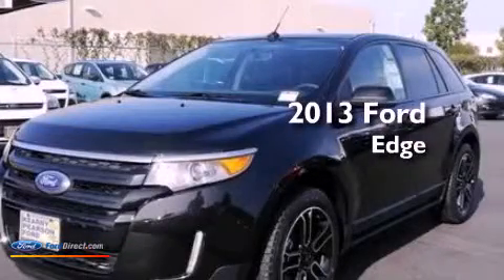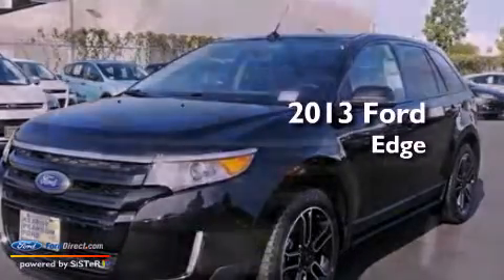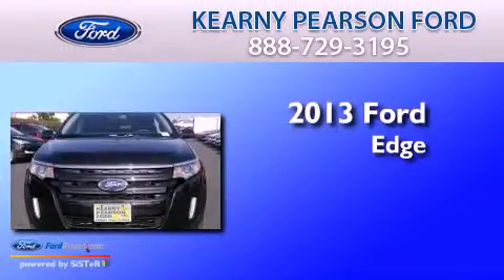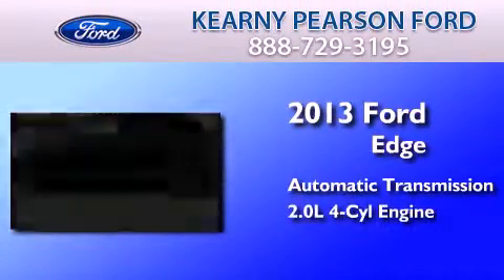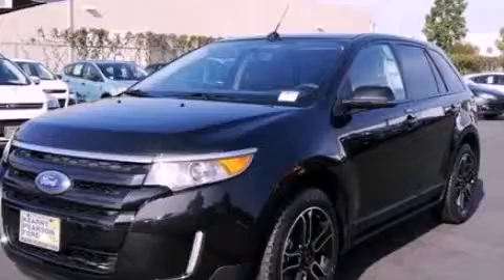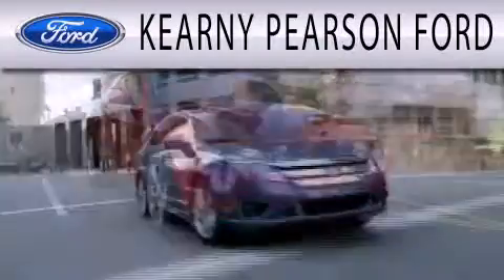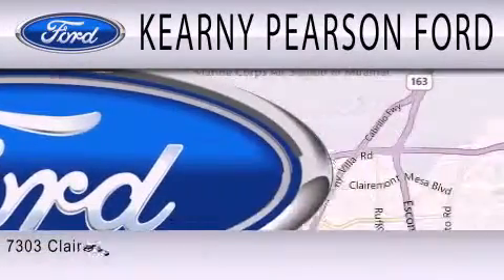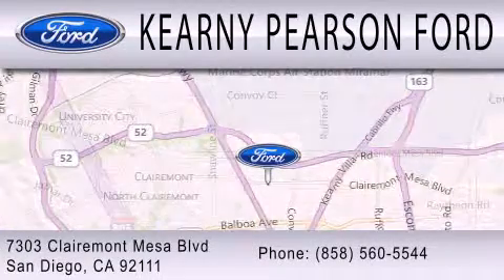2013 FORD EDGE San Diego CA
Year : 2013
 Make : FORD
 Model : EDGE
 Engine : 2.0L I4 16V GDI DOHC TURBO
 Trans . : 6-SPEED AUTOMATIC
 Exterior : TUXEDO BLACK METALLIC
 Miles : 7
 Interior : CHARCOAL
 Stock : 01040849